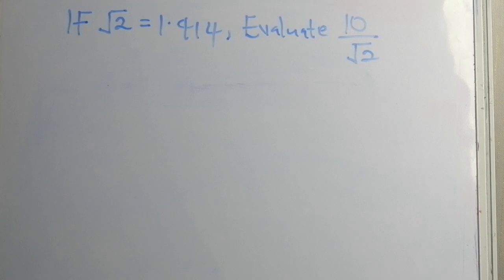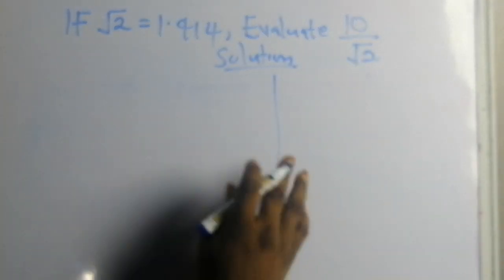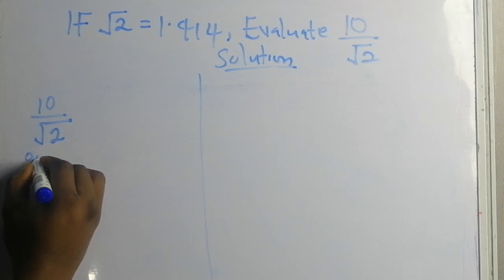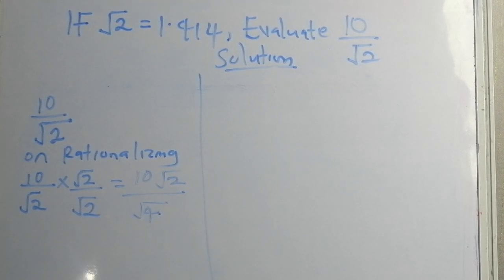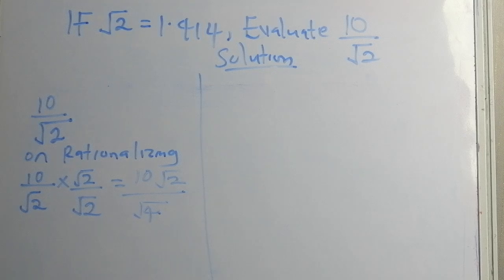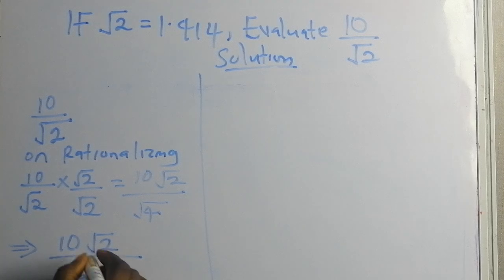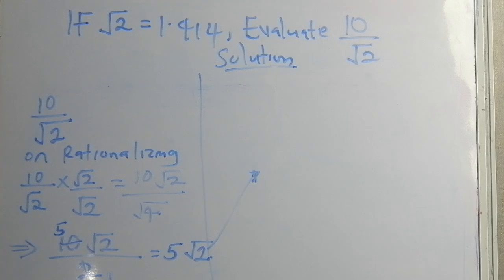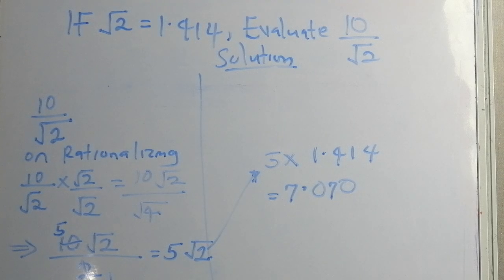Question 40 solved without using calculator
Basics understanding of SURD (S)
Basic fundamental of surd (S)
Surd(S) for beginners